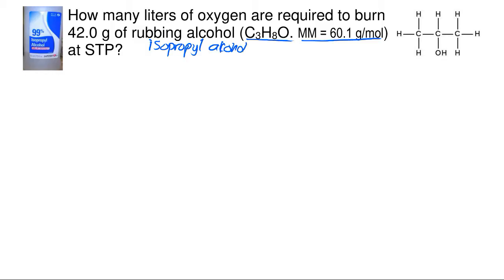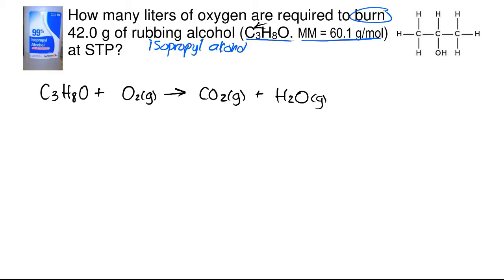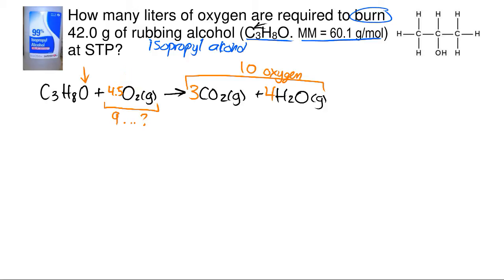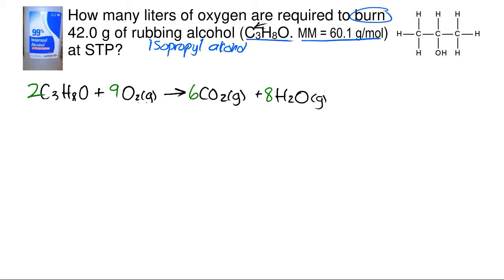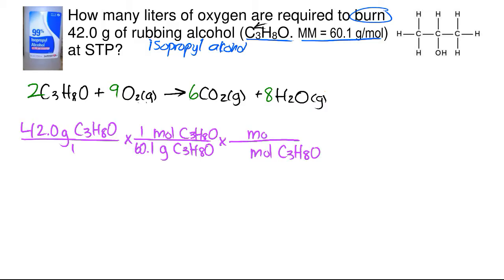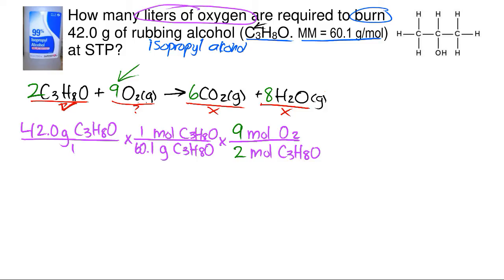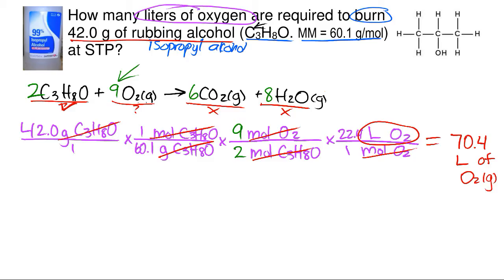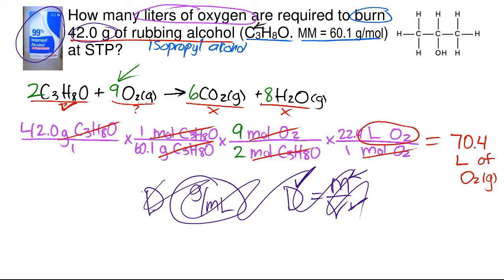Mixed Stoichiometry: Gas at STP Consumed via Combustion (Non-Given Equation) #2